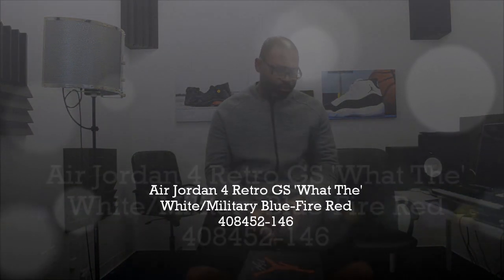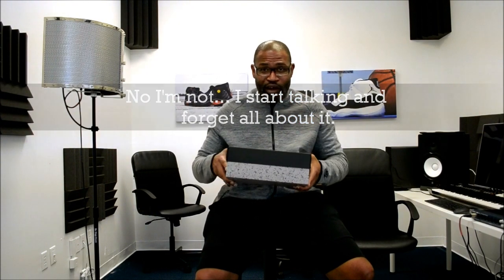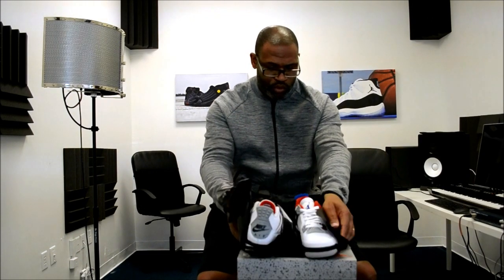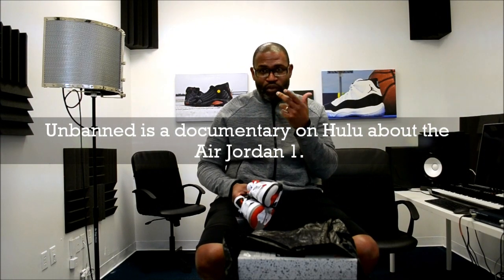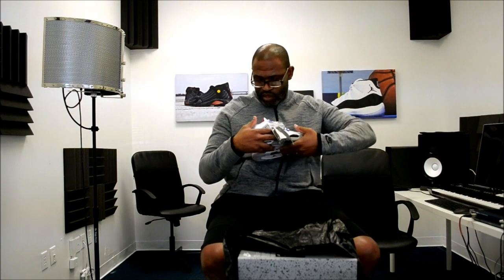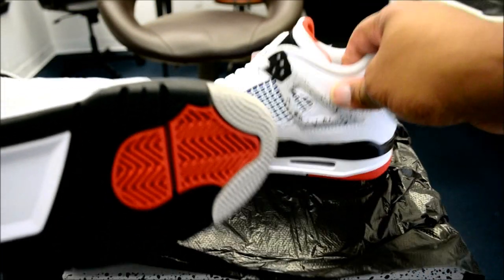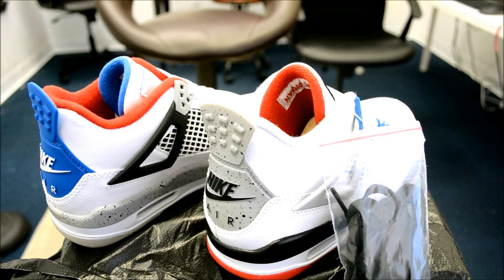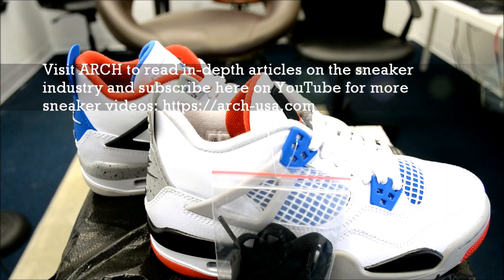Air Jordan 4 Retro GS What The 408452-146 White/Military Blue-Fire Red-Black-Cement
Learn more about the sneaker industry by picking up my book: "Nike's Consumer Direct Offense, Amazon and StockX: The Disruption of Sneaker Retail"

The What The concept has become a staple in Nike's annual drops. For the first time the style arrives on the Air Jordan 4 and the outcome is a bit underwhelming. From a distance the shoe looks like a normal Retro 4. The details aren't clear until you are close enough to see the heel tabs and mesh under the netting on the side. The tongue and straps, along with the outsole, also carry the mismatched colors. This is a shoe that could have been so much more, but instead it fails to hit the target in a big way.